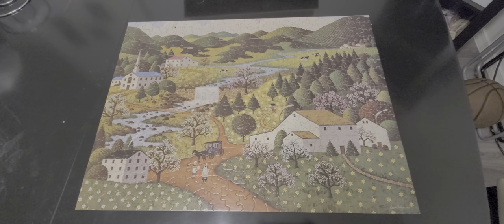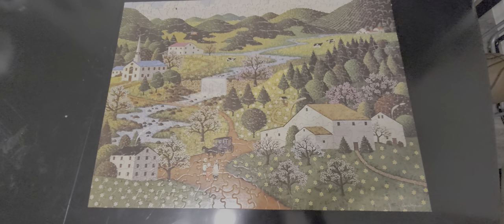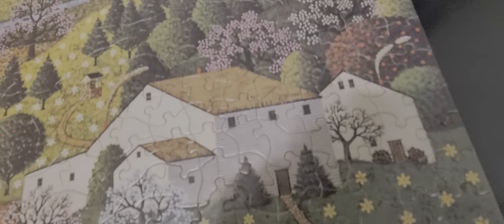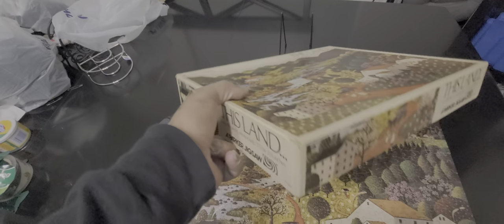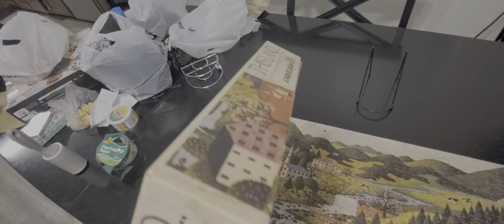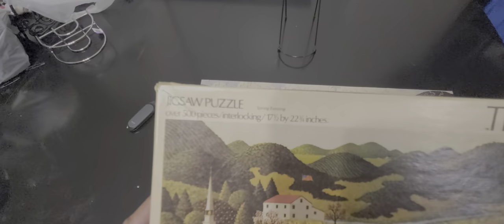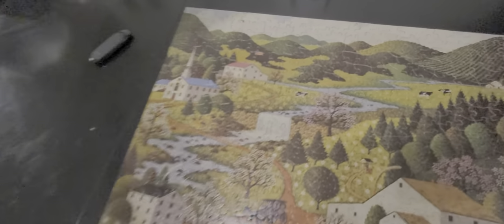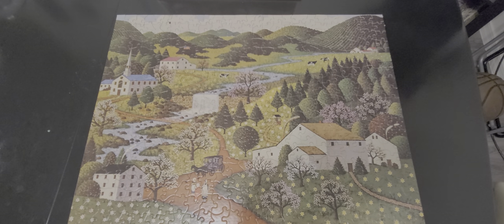This Land... Spring Evening. By Charles Wysocki. 500 piece jigsaw puzzle.